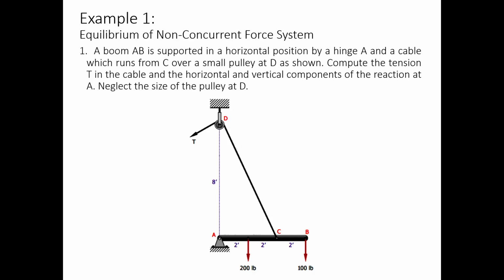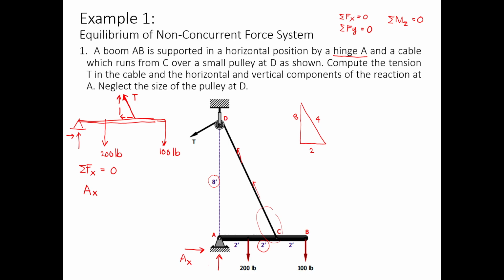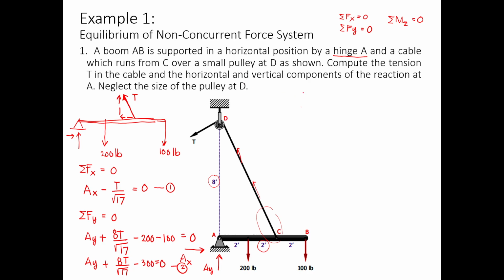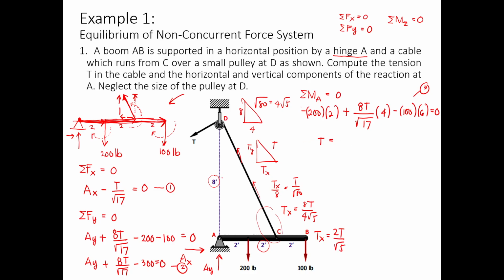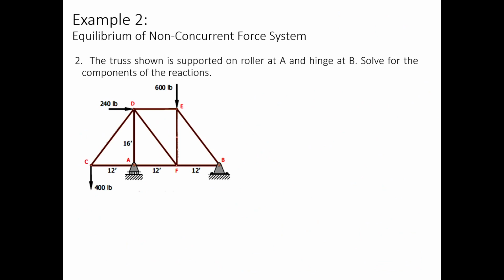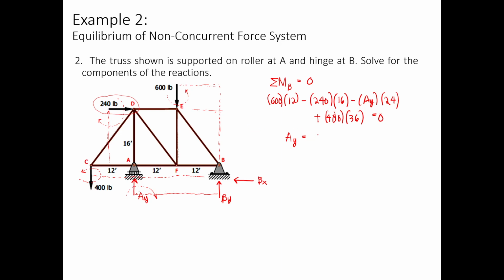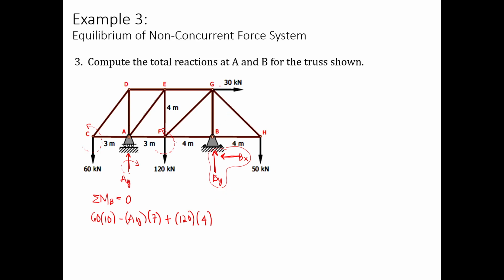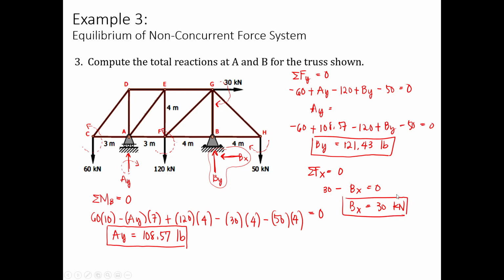AR 1261 Equilibrium of Non-Concurrent Forces